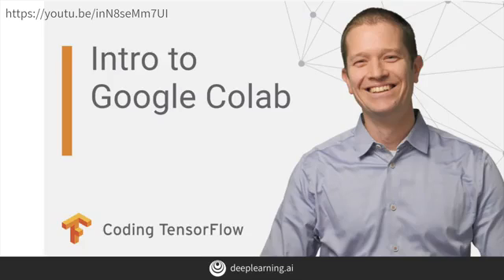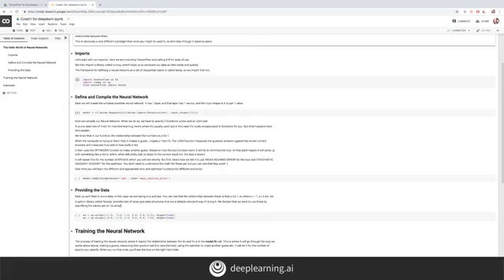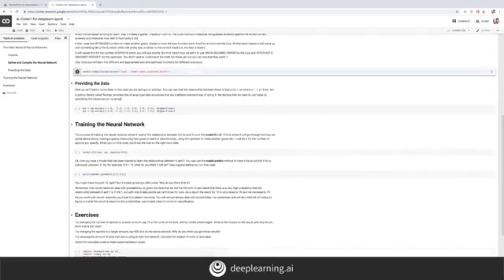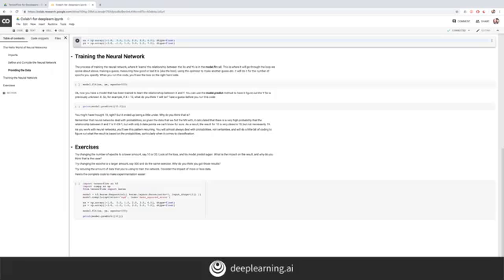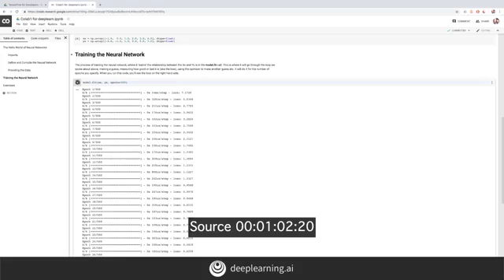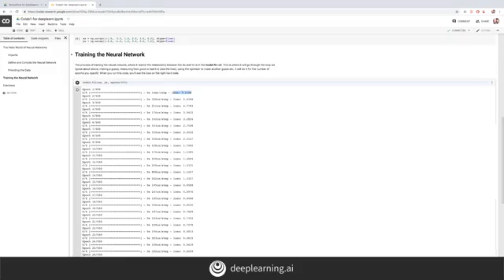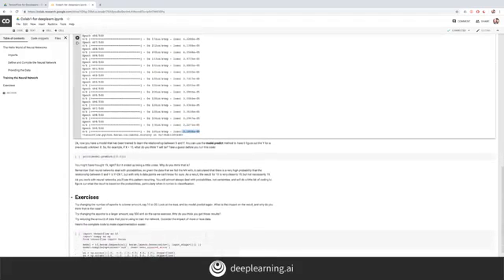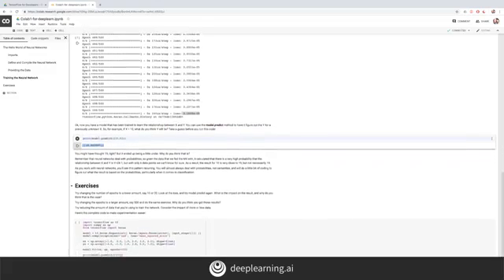TensorFlow Giriş 04: Örnek Uygulama (Türkçe Altyazı)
Türkçe altyazıları aktif hale getirmek için videonun alt bölümündeki kontrol panelinden [CC] ikonuna tıklayınız.

Bu video serisi Coursera'nın "Introduction to TensorFlow for Artificial Intelligence, Machine Learning, and Deep Learning" eğitiminin giriş bölümüdür ve tanıtım amaçlı olarak yayınlanmaktadır. Eğitim ile ilgili ayrıntılı bilgiye aşağıdaki bağlantıdan ulaşabilirsiniz:

Eğitimde yer alan kodları etkileşimli kod ortamı Google Colab'de aşağıdaki bağlantı ile görüntüleyebilirsiniz ve örnek uygulamayı çalıştırabilirsiniz: